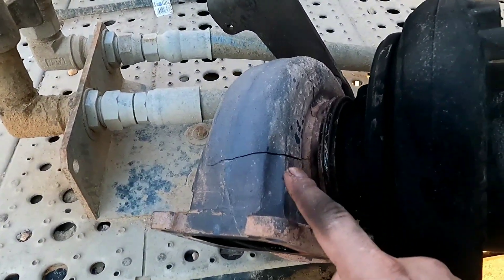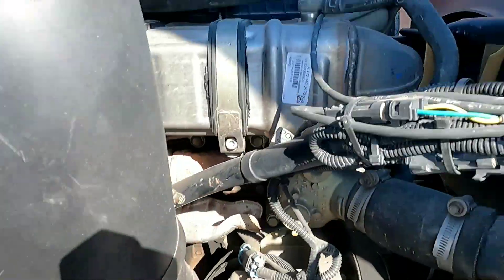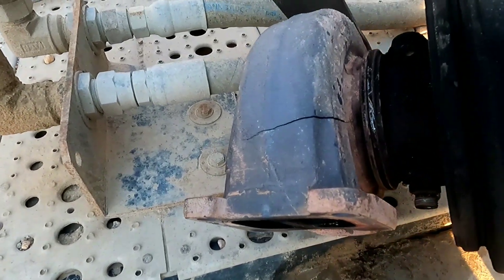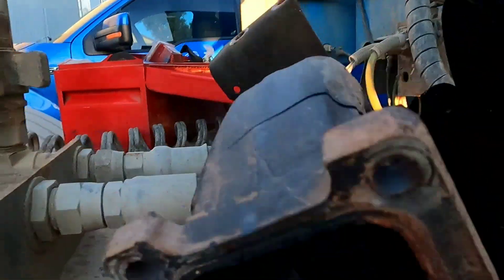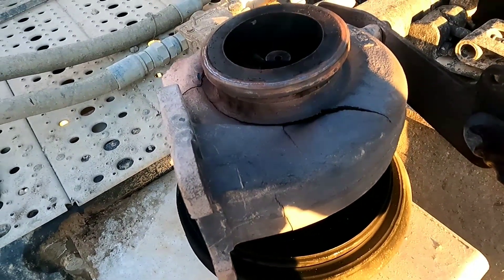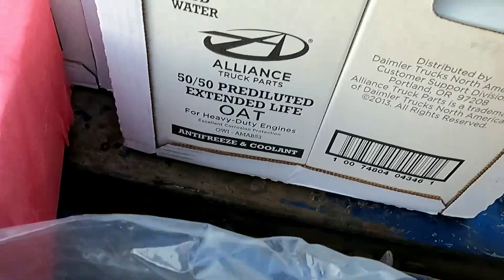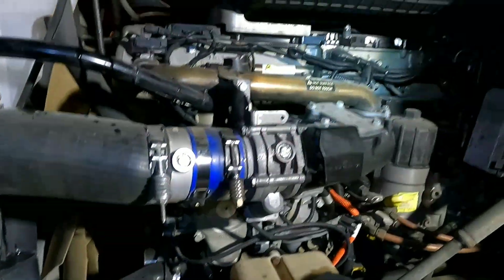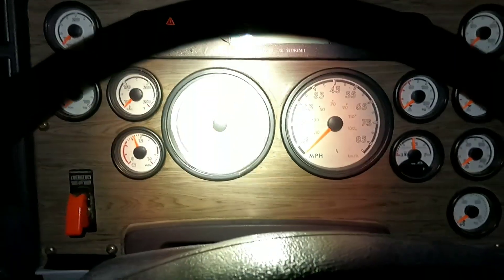Replacing turbo on a 2011 Freightliner Coronado with a DD15 Engine